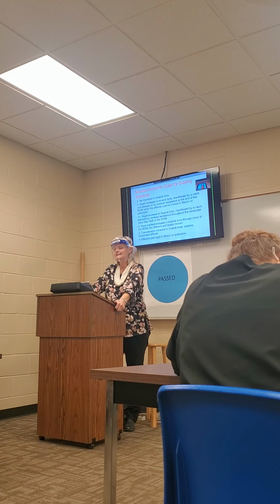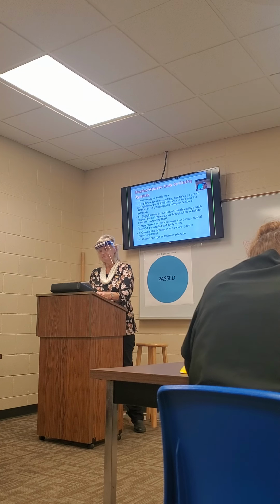Stroke Rehab part 4